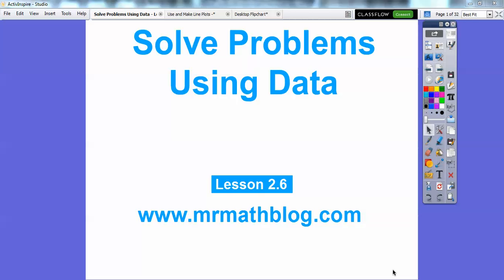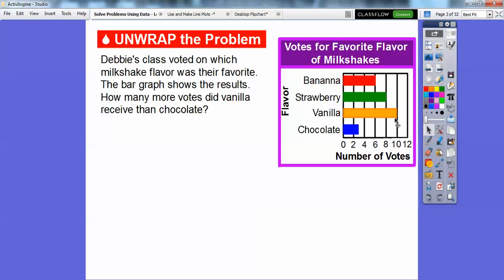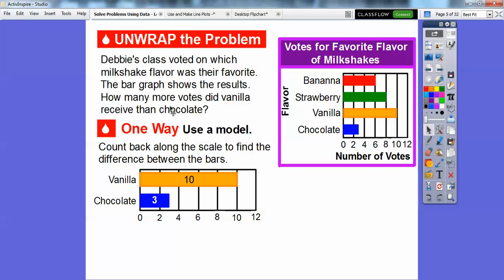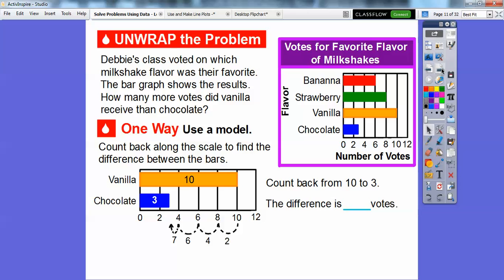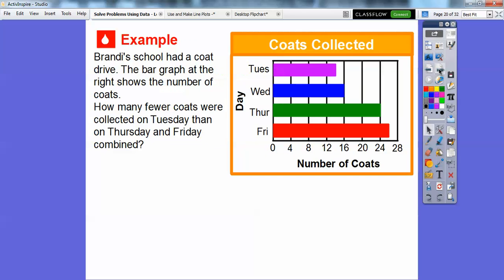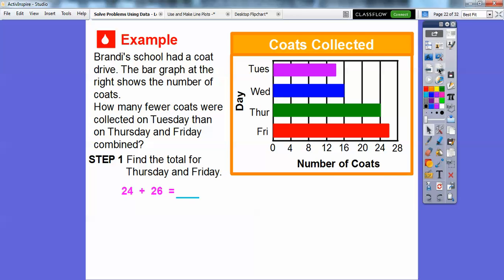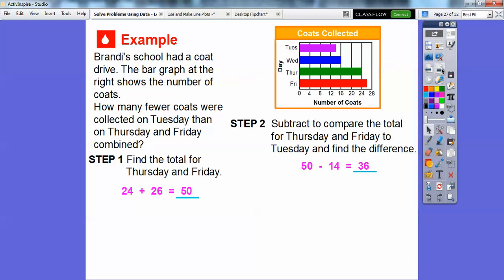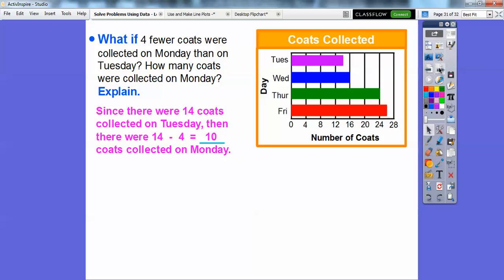Solve Problems Using Data - Lesson 2.6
This lesson shows us how to solve problems using data that is represented in a bar graph.